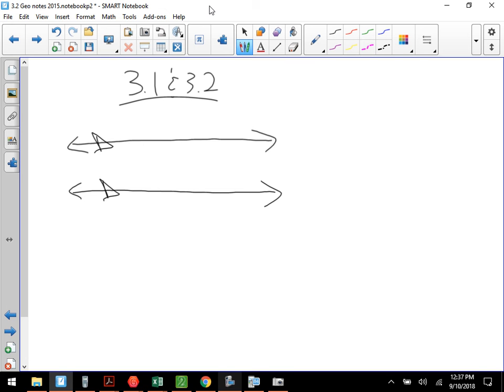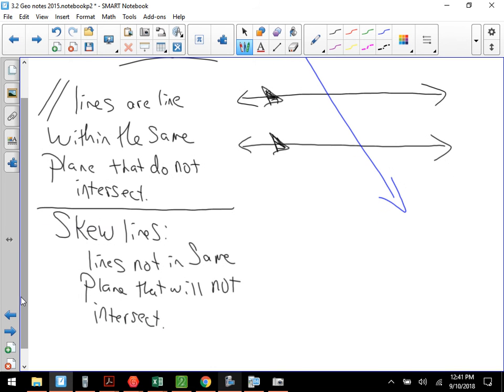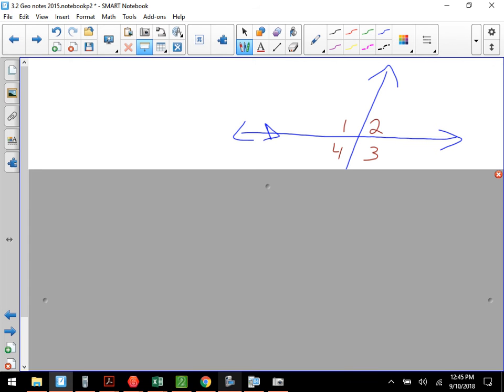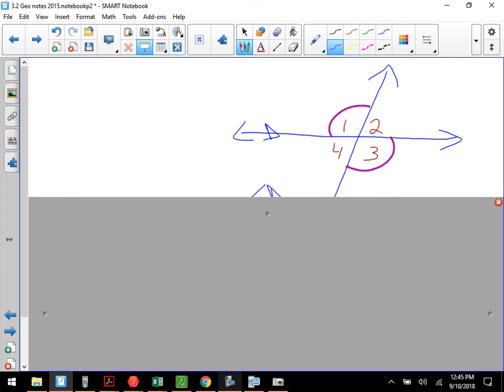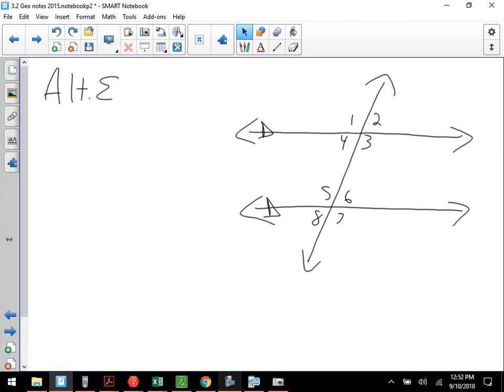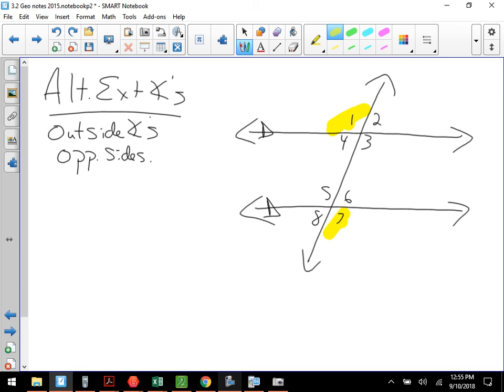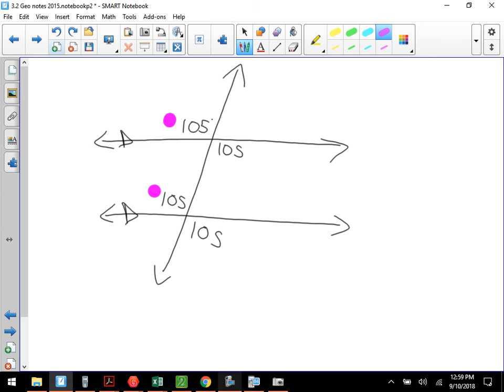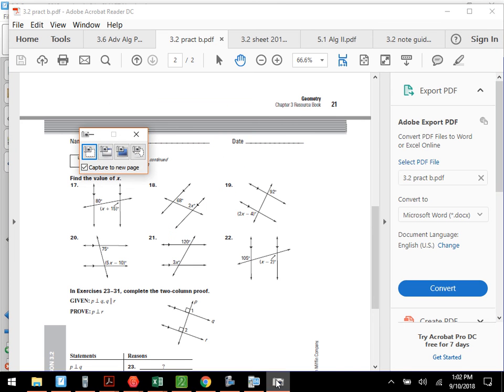September10 3 1 2 notes p9 10